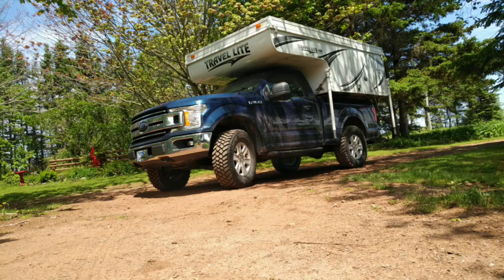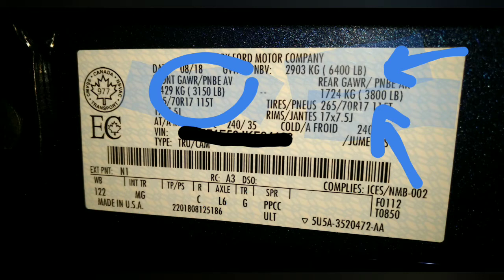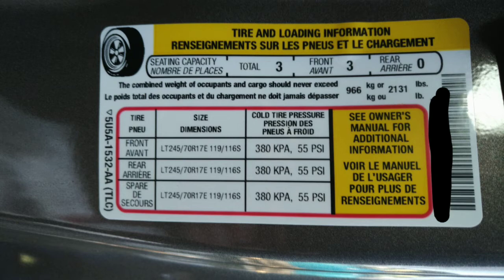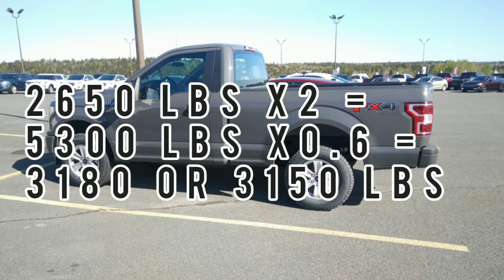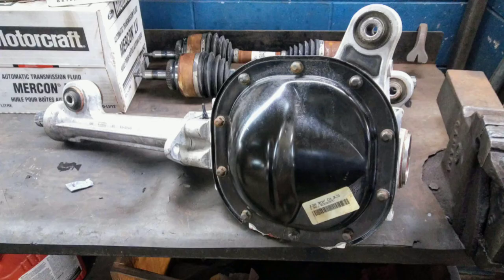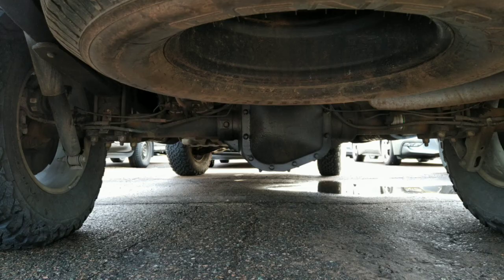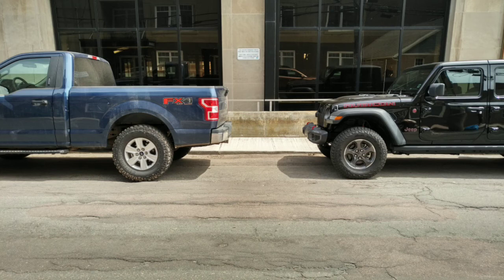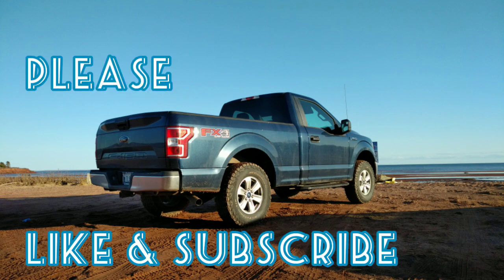What is GVWR? How do they arrive at the number?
This video talks about what an axle rating is, axle assemblies, wheel ratings and tire ratings as they they pertain to the F-150.

Shout out to Overland Bound!  This is a related video that is done well.